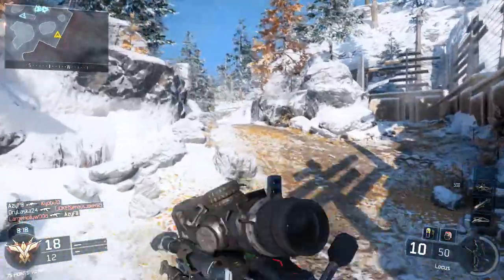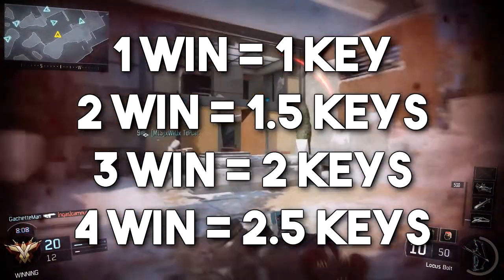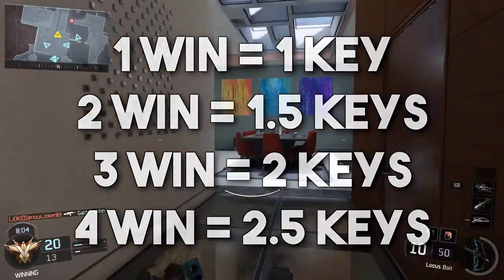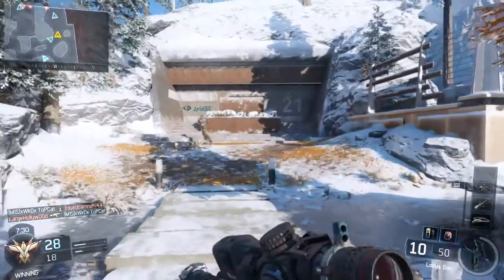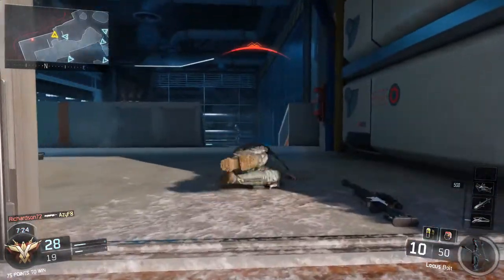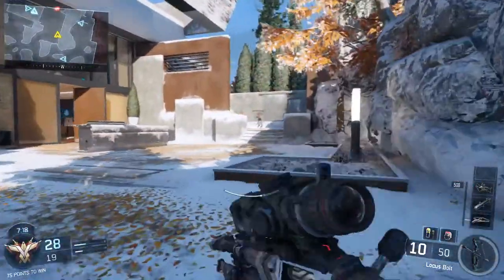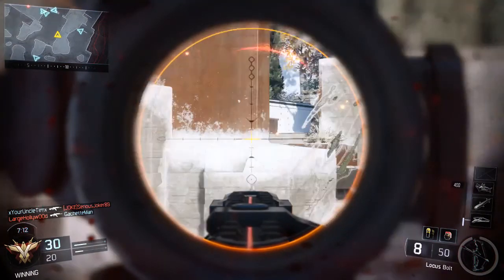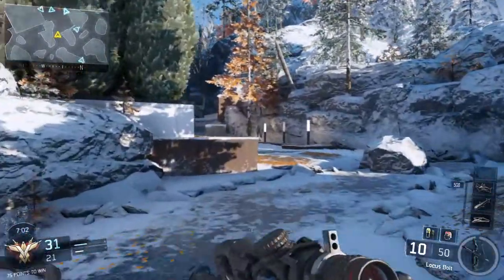How To Earn Cryptokeys FAST In Black Ops 3!! (Black ops 3 Supply Drops)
Leave a like for: How To Earn Cryptokeys FAST In Black Ops 3 (Black ops 3 Supply Drops)